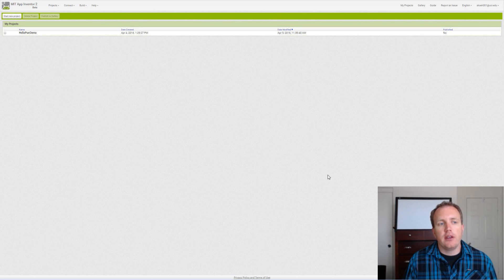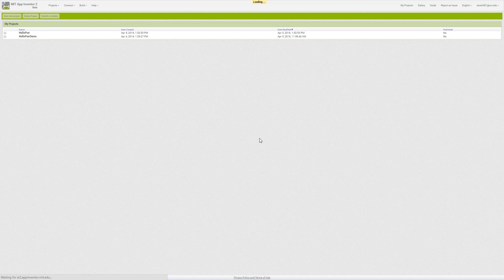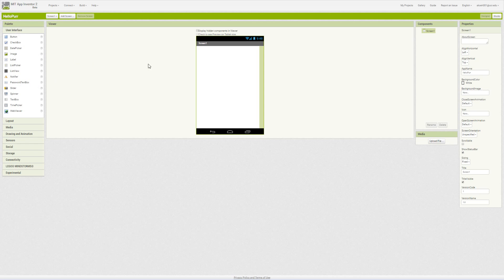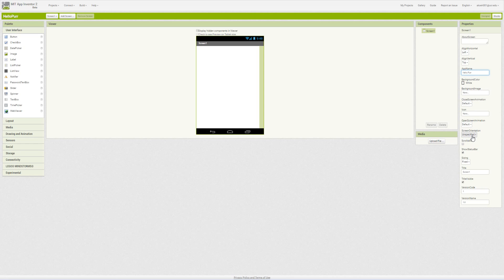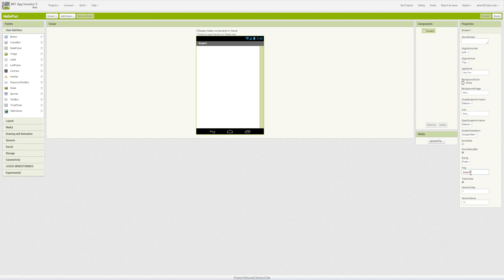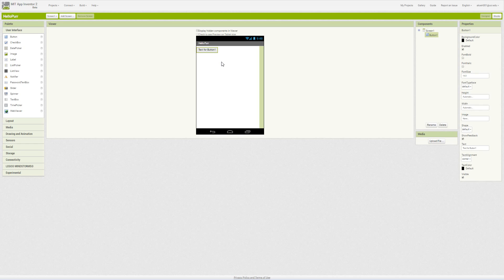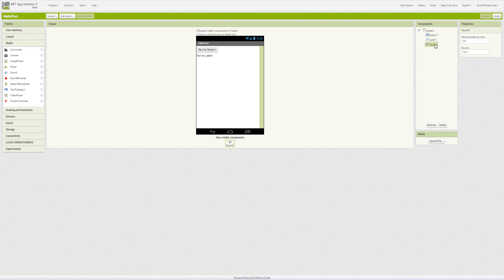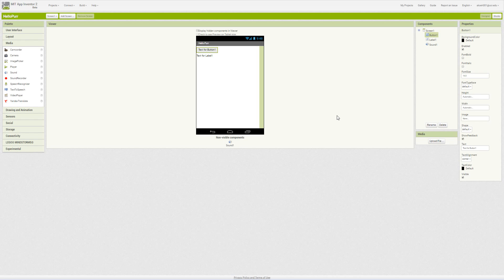AI2 Design View Basics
A brief introduction to the design view of MIT App Inventor 2 for Android.